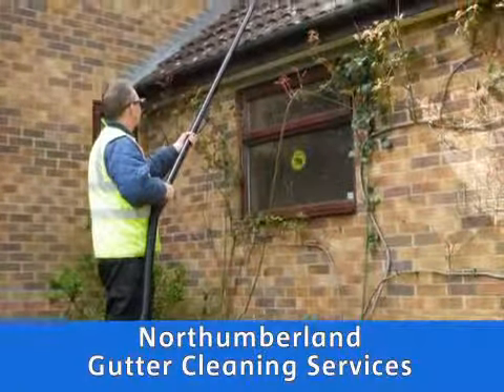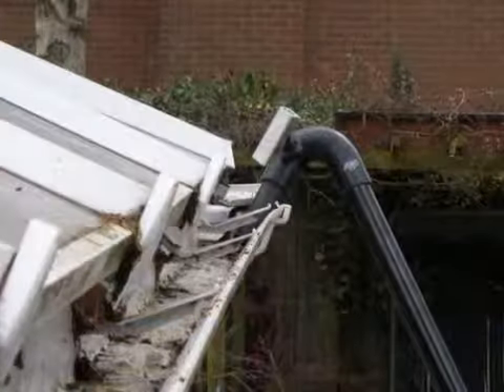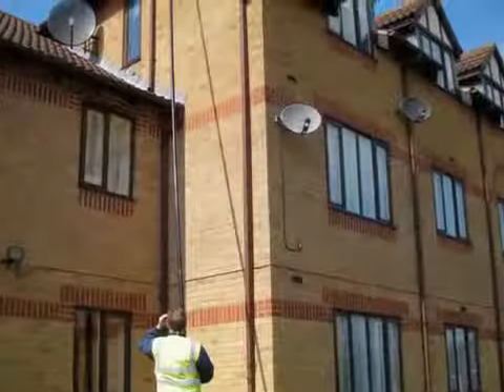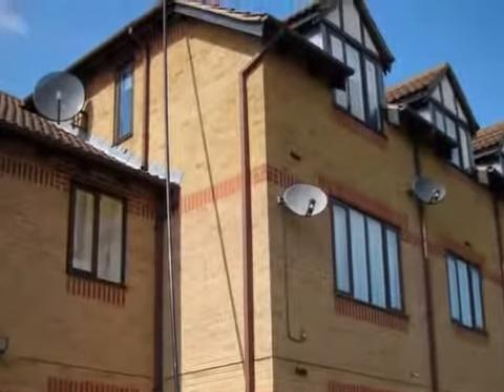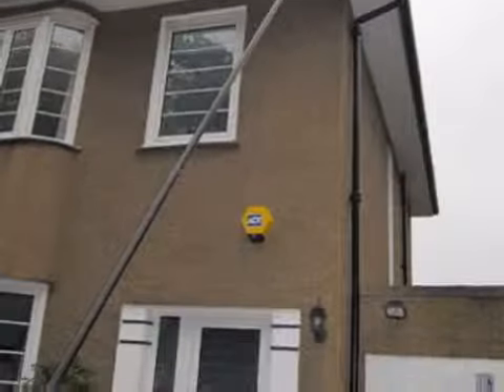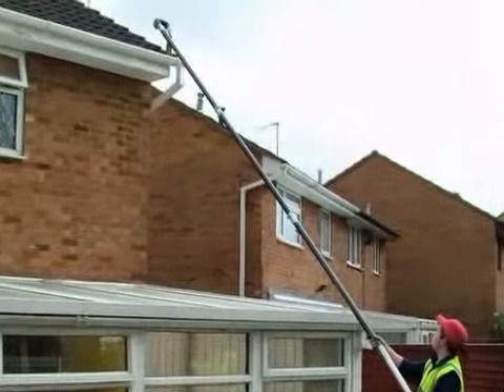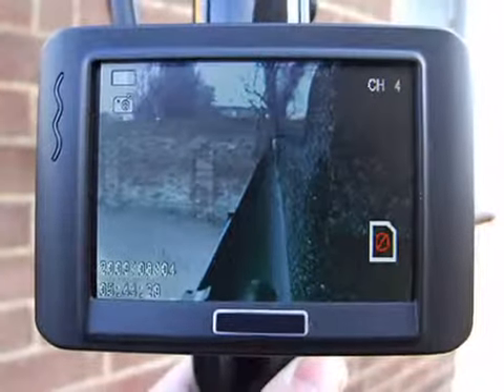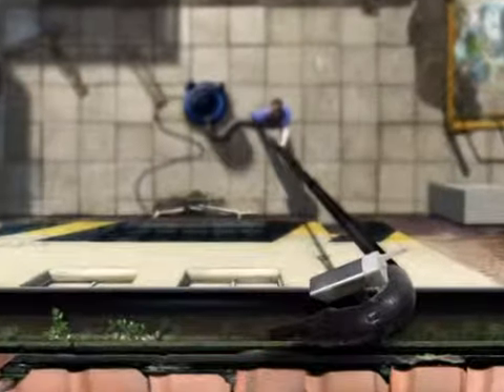Gutter Cleaning - Northumberland Gutter Cleaning Services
When was the last time you had your guttering checked?  If, like most people, you can’t remember, then now might be time to get around to it.   Guttering may be "out of sight and out of mind" but it plays a huge part in the structural integrity of your house.  With our help, you can keep them and avoid costly repairs.   Don’t wait until something goes wrong.